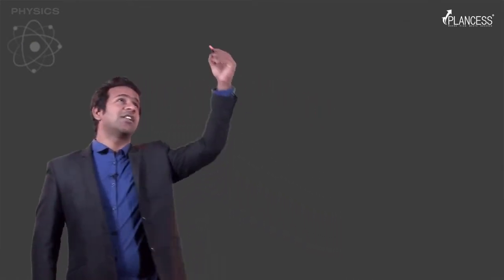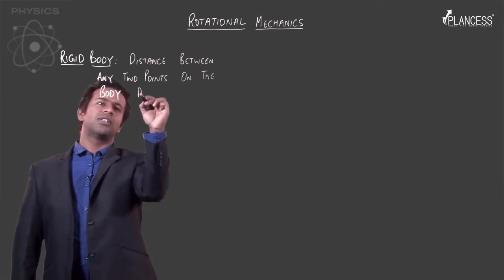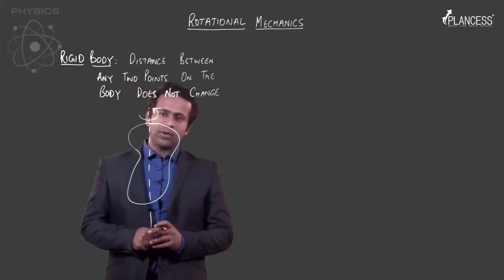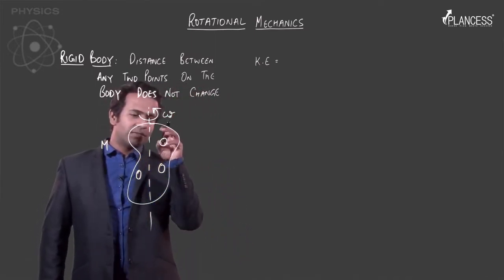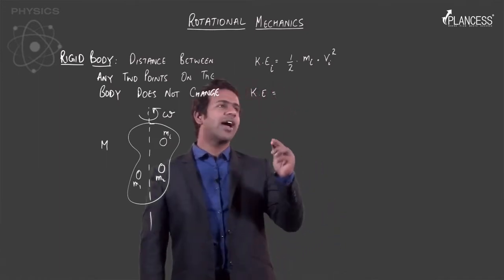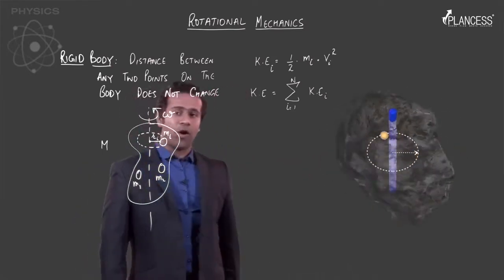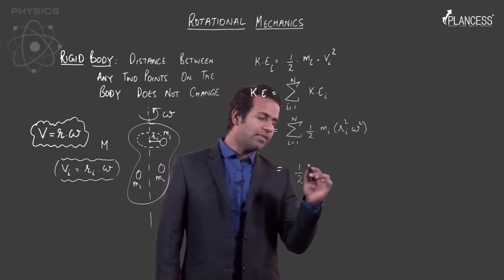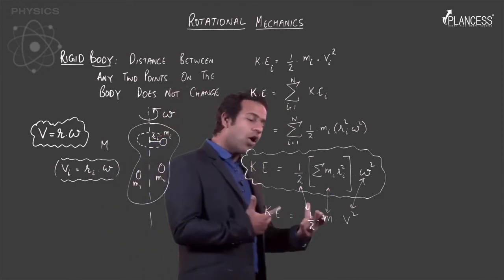Rotational Mechanics | Physics | Video Lectures | For NEET & JEE | By Plancess-Edusolutions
Rotational Mechanics | Rigid body | Physics | Video Lectures | For NEET & JEE | By Plancess-Edusolutions. BuyTestSeries covers more than 500 competitive exams with over 600 brands in education associated with us.